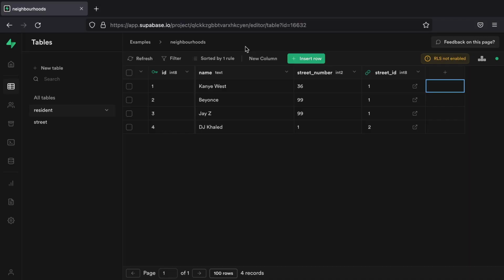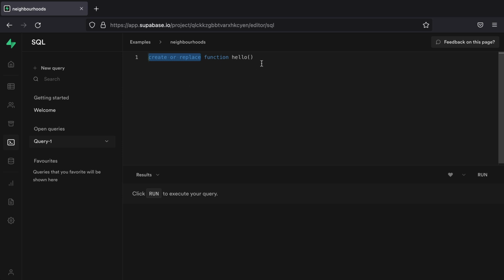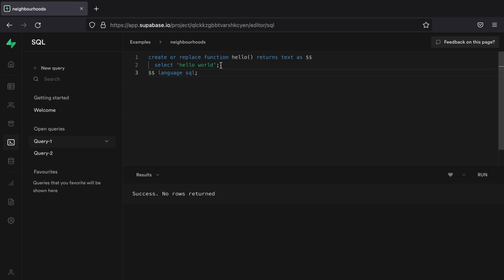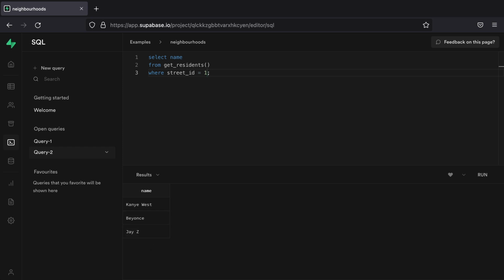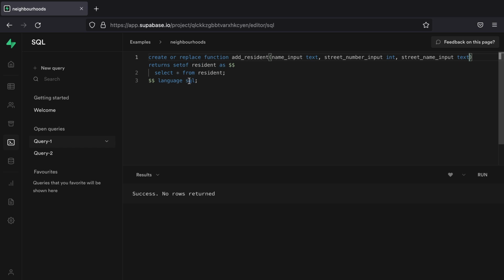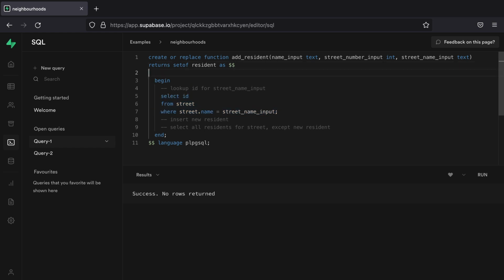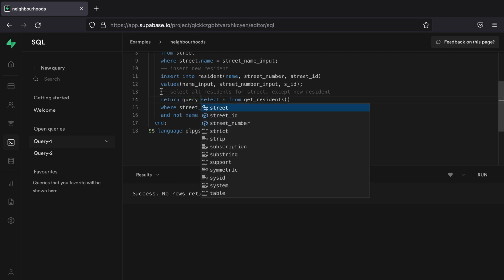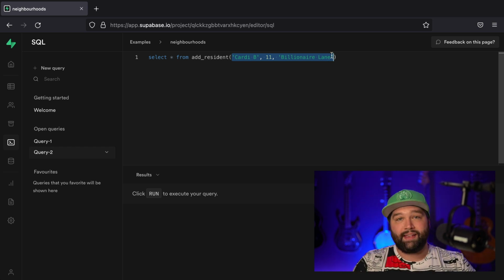Create PostgreSQL Functions with Supabase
In this video, Jon Meyers explains how Postgres Functions can help make our application code more maintainable, by abstracting away complex logic into SQL functions.

This can also improve the performance of data fetching, as we can use the database to transform the data into the shape required by the client, rather than sending unnecessary bits across the Internet, and having an API transform and throw away the excess.

We will be putting together a series of videos showing the power of PostgreSQL functions.

Today, Jon from Supabase is showing us how to leverage PostgreSQL functions to give your application a boost in maintainability and performance.

What you'll learn:

✅ Essentials of PostgreSQL Functions: We'll break down the basic fundamentals of PostgreSQL functions and how they encapsulate complex SQL logic. They basically make your codebase MUCH cleaner and more manageable. (Which is always a good thing).

✅ Enhancing Code Maintainability: See how abstracting complex operations into functions within your database reduces redundancy and simplifies updates across your application.

✅ Boosting Data Fetching Performance: We'll show you how executing data transformations directly in the database can MAJORLY speed up your application by minimizing unnecessary data transfer and processing.

✅ Practical Examples and Implementation: Jon will give you some practical examples that demonstrate creating and using PostgreSQL functions within a Supabase project, so your data integrity is solid.

✅ Advanced Techniques: For the advanced users out there we'll show you how create complex functions that interact with multiple database tables and dynamically handle data based on input parameters.

By the end of this tutorial, you'll know how to implement PostgreSQL functions effectively, making your applications more efficient and your code easier to manage.